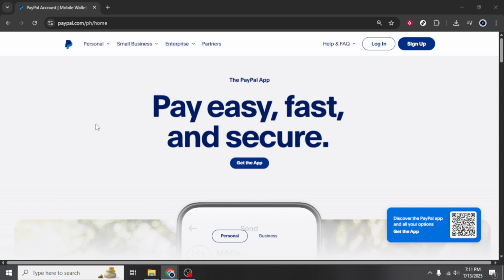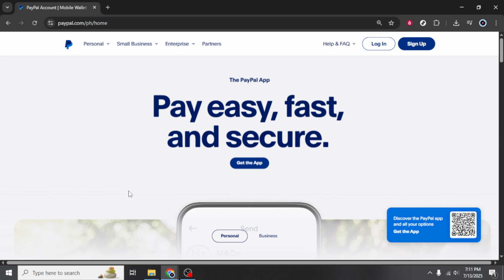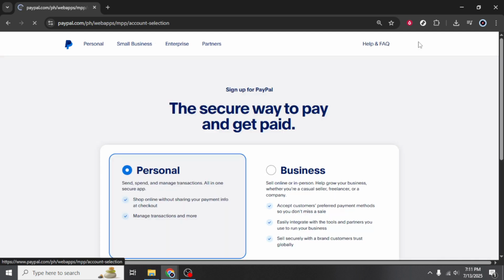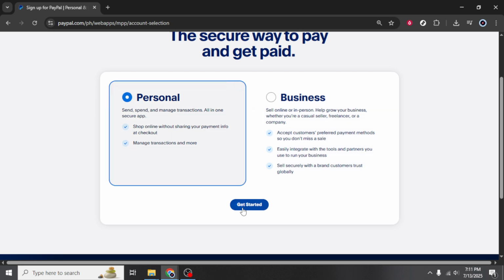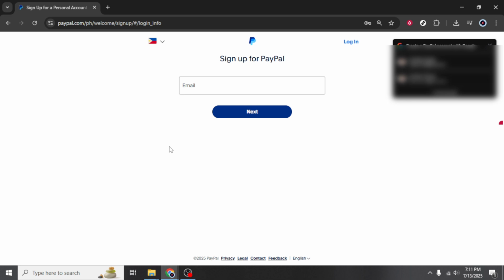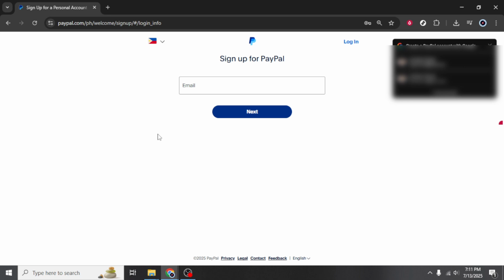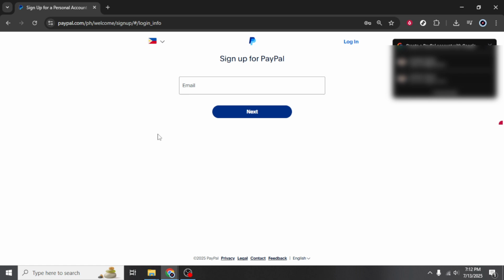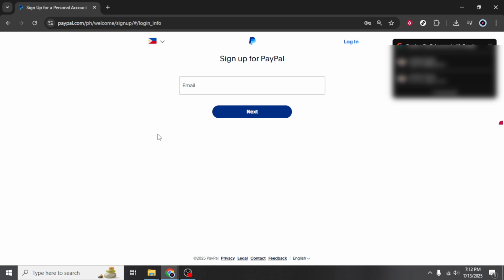How to Create New Paypal Account - 2025 (Step By Step)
In this video, I'm going to show you How to Create New Paypal Account.